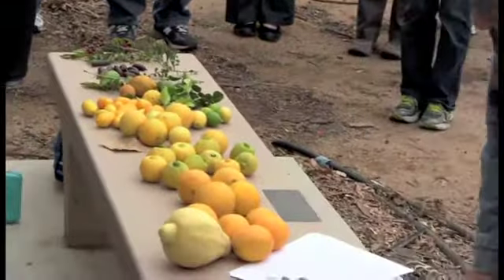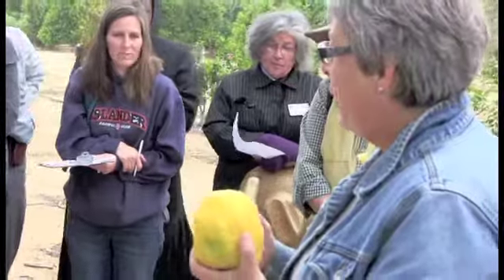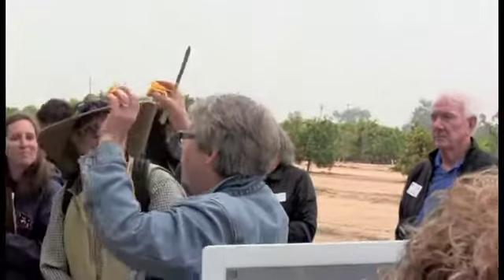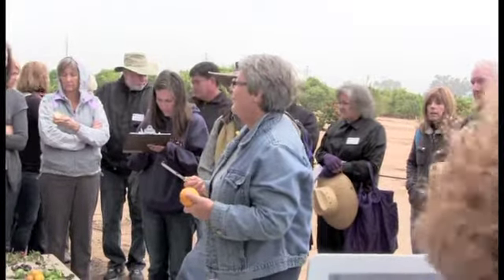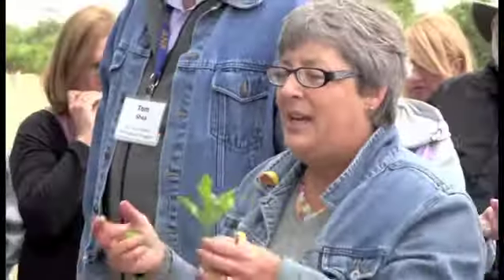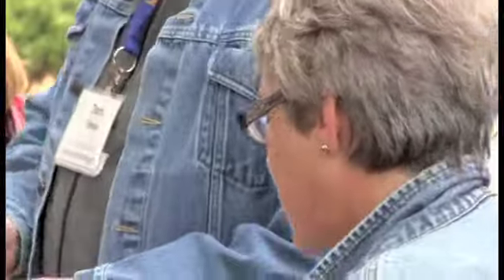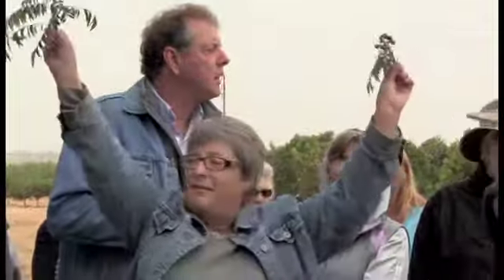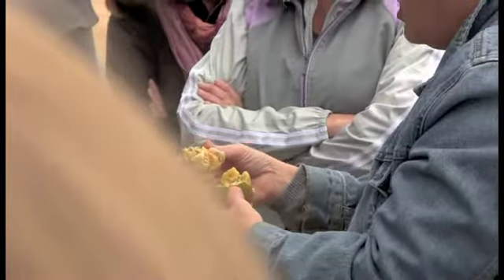Citrus Collection with Tracy Kahn 2012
Curator Tracy Kahn introduces the citrus collection at the UC Riverside Field Station to visiting Master Gardeners (From class of 2012).